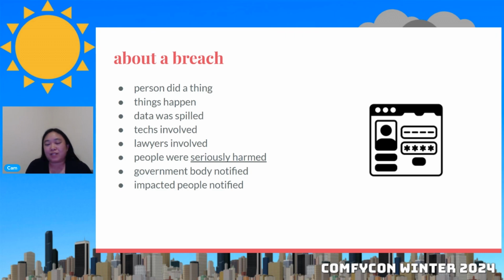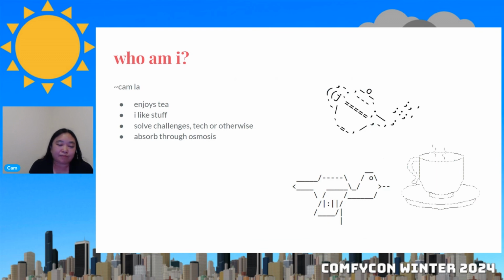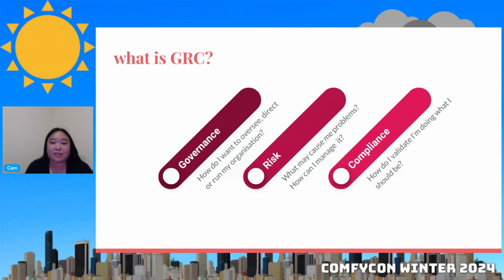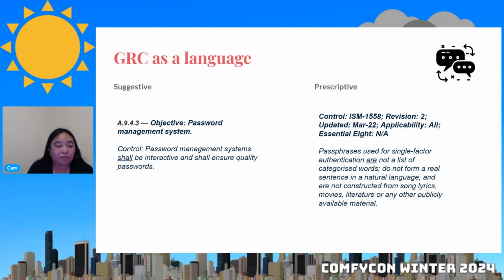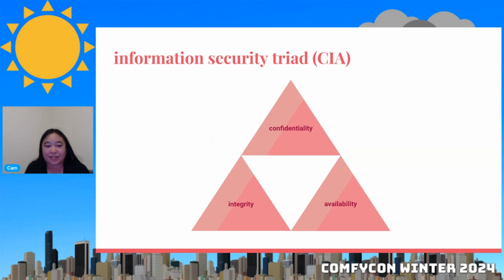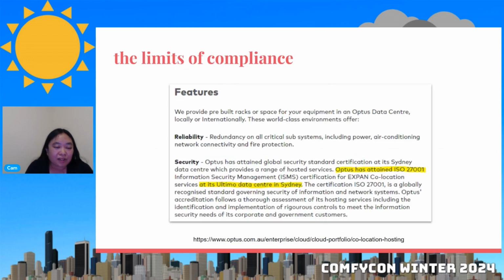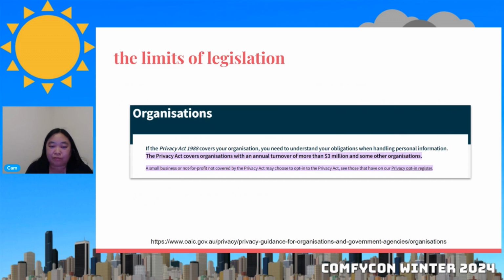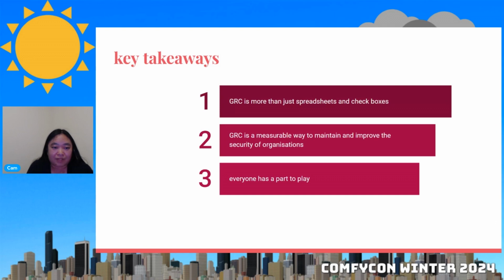GRC is for everyone by Cam La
ComfyCon 2024 Winter Virtual Conference